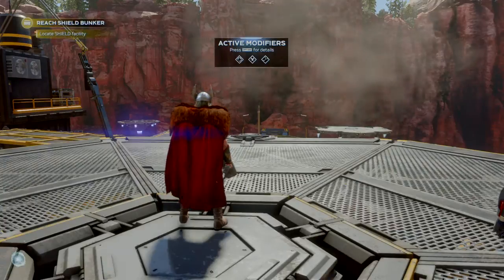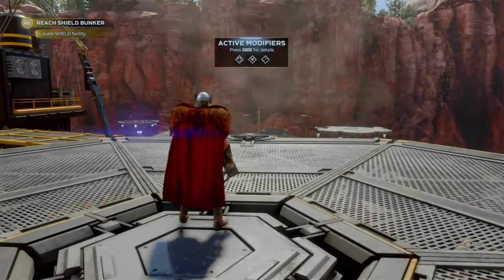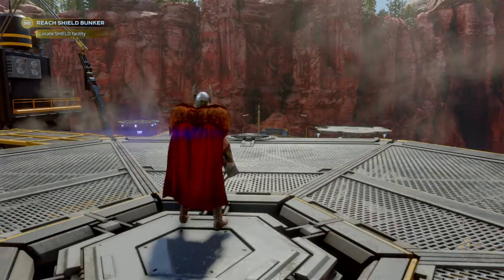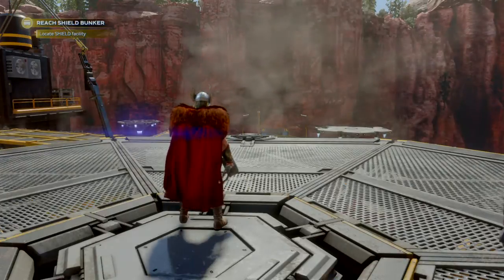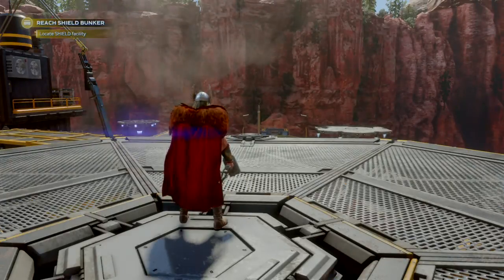Marvel's Avengers_20200919193253